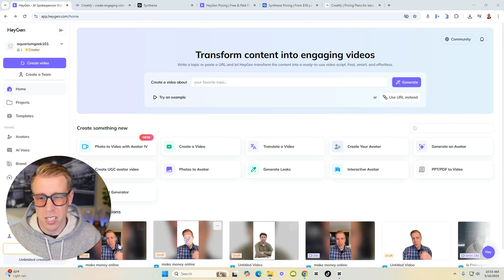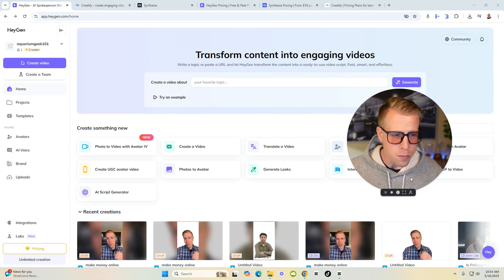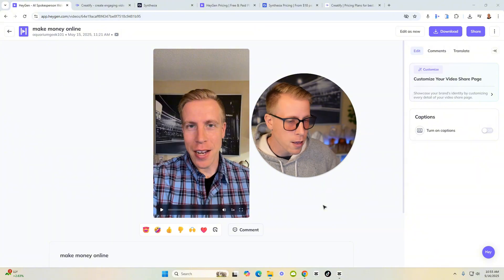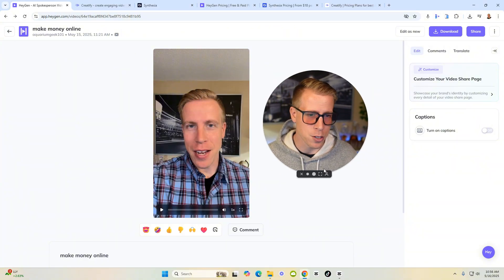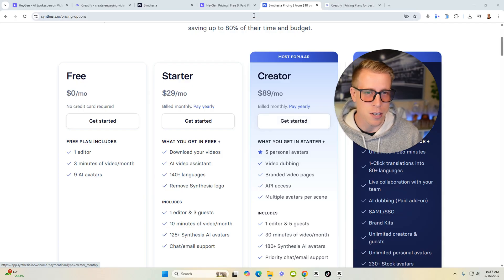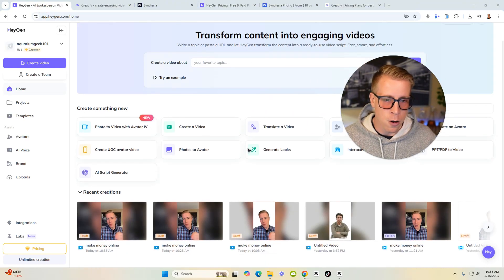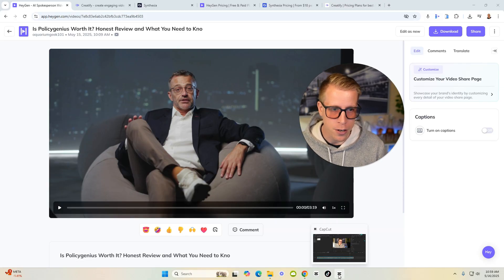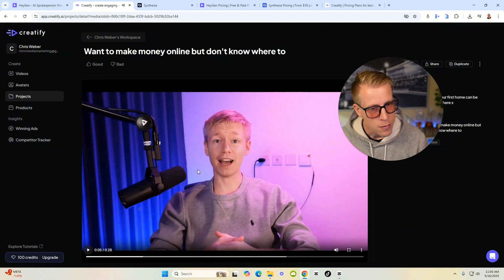Watch this Before getting HeyGen AI - Honest Review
HeyGen AI promises fast, AI-powered video creation—but is it actually worth it? In this honest review, I’ll break down how it works, the pros and cons, and what you should know before signing up.